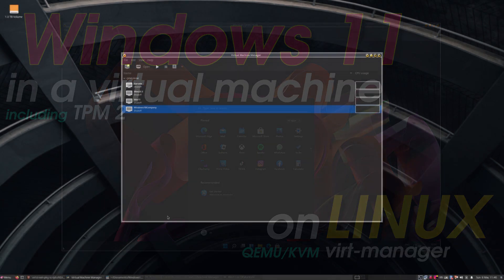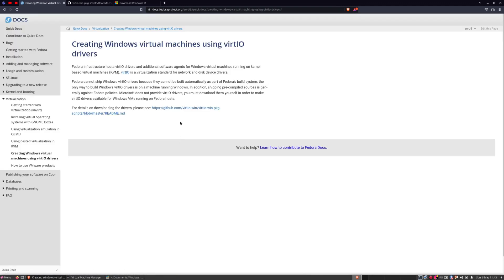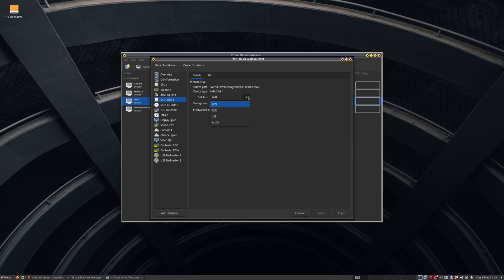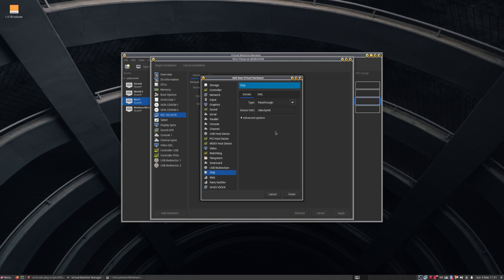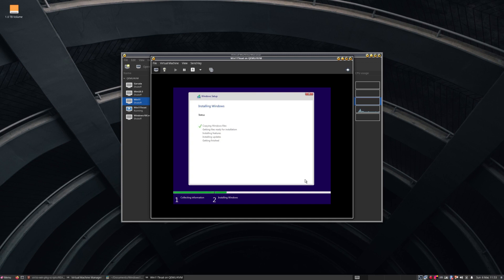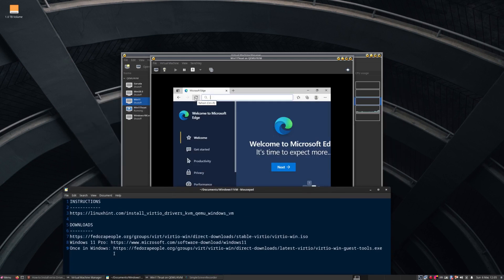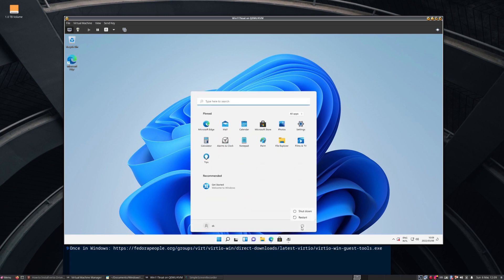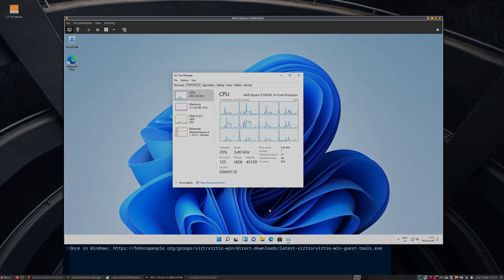Windows11 on Linux in a VM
A Windows 11 follow up to my previous related video of how to get a fast Windows 10 virtual machine running on linux using quemu/kvn with virt-manager, VirtIO and TPM.